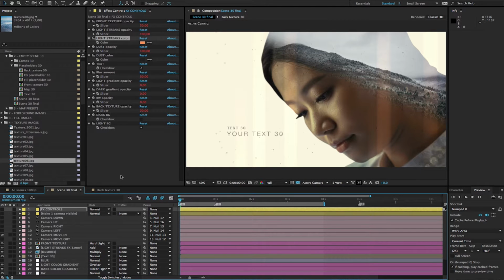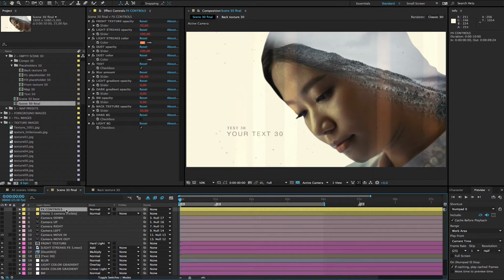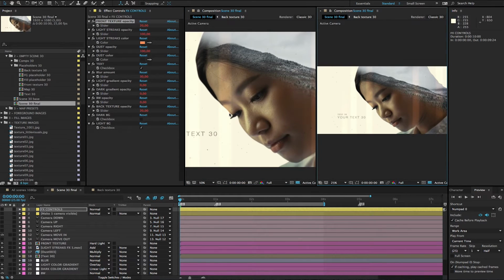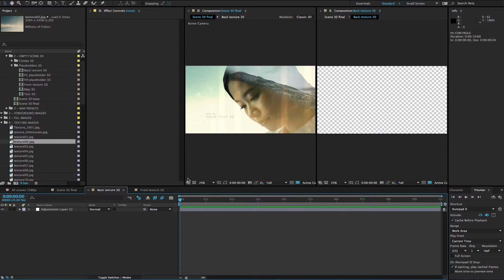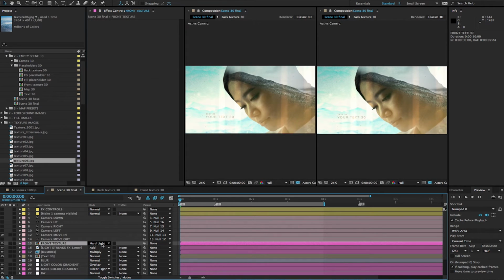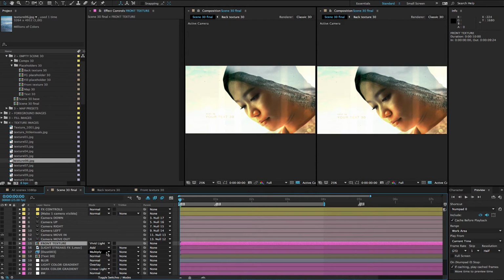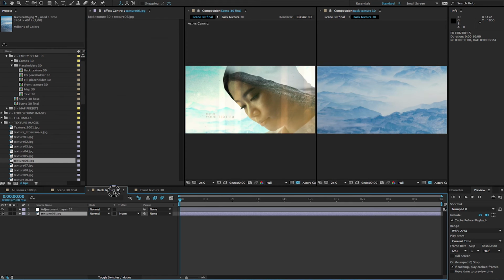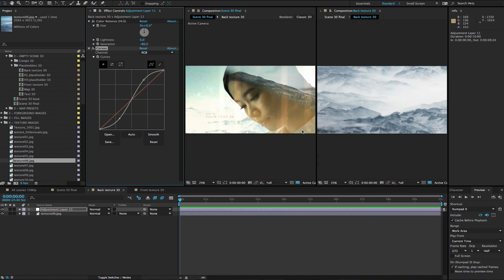Tutorial 5 Textures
After Effects Template to generate stunning Double Exposure motion effects.